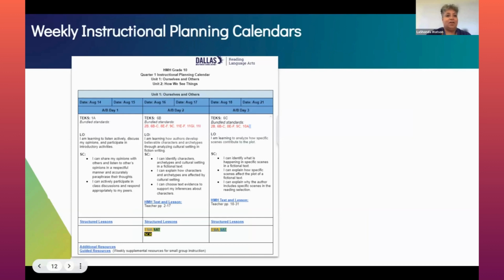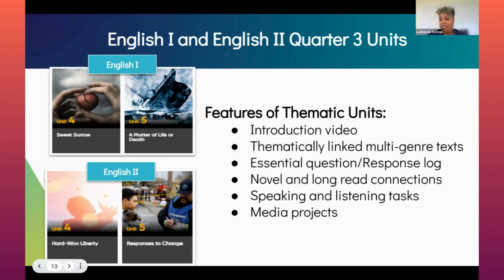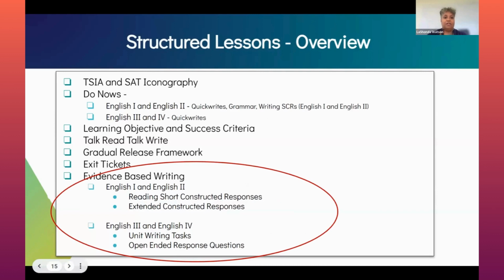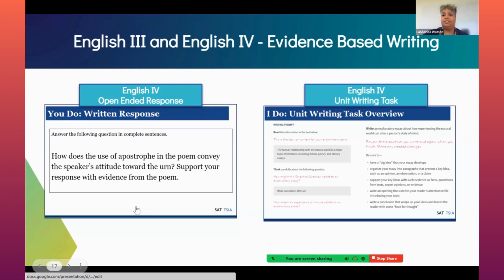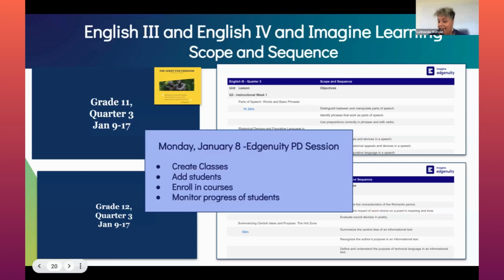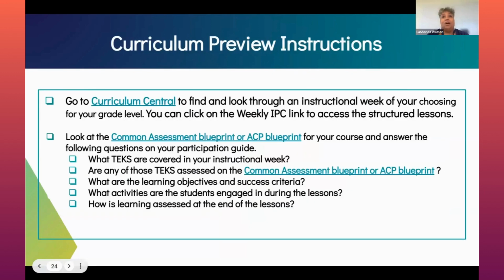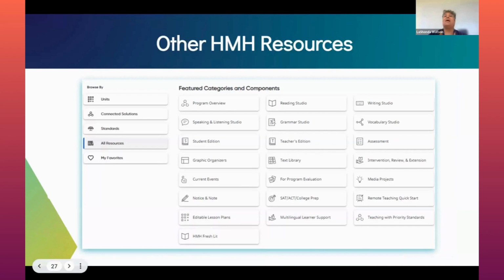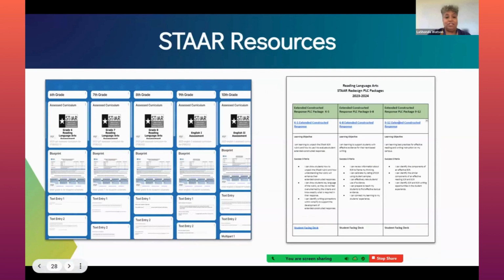READING 9-12 - Quarter 3 Content Training